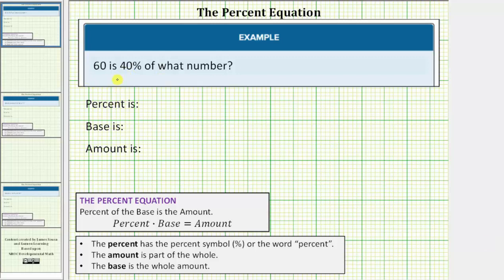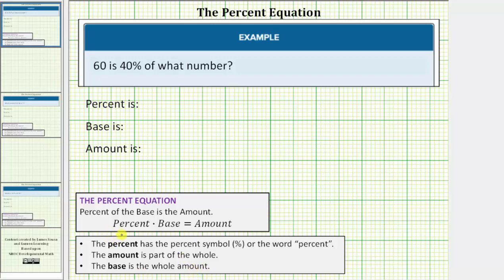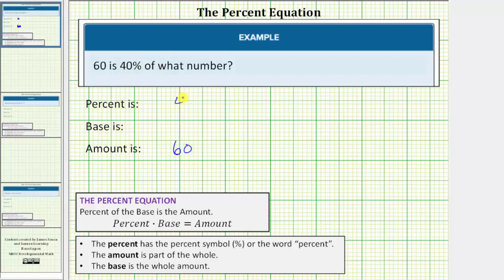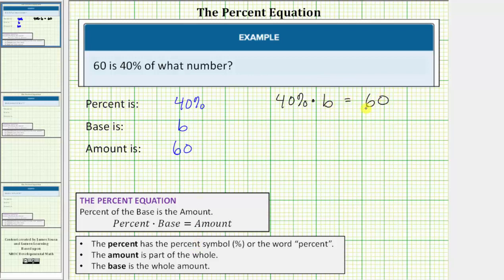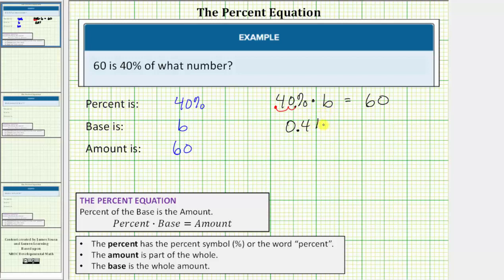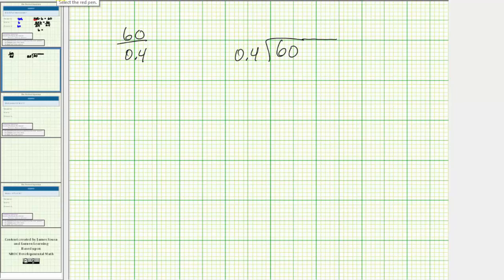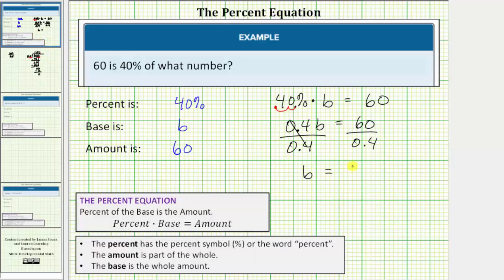Use a Percent Equation to Solve for a Base or Whole Amount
This video explains how to solve a percent problem using a percent equation.